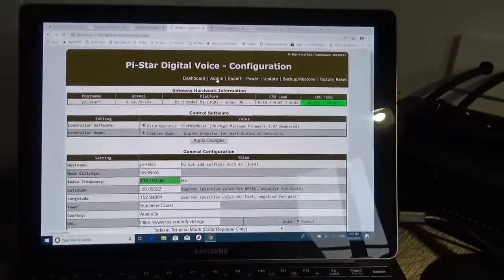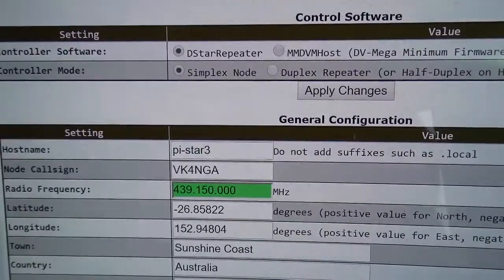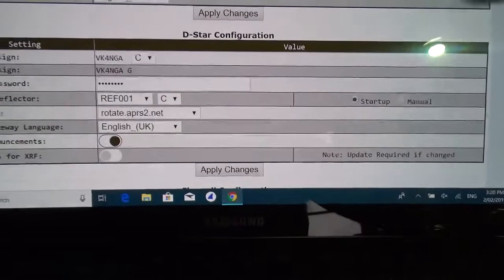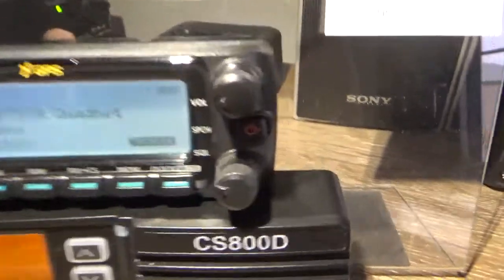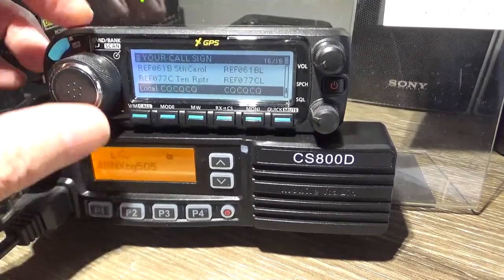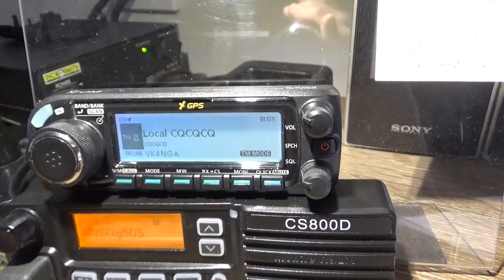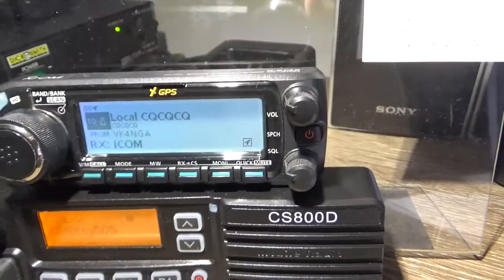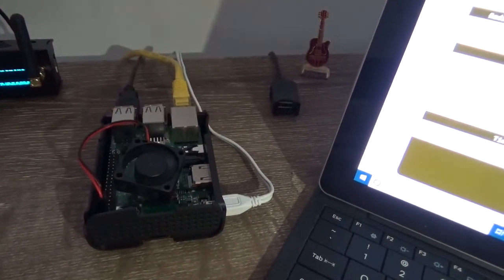Icom Terminal Mode configuration & demonstration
A run through terminal mode setup and operation. Icom ID-4100, Raspberry Pi 3B+ and Icom OPC-2350LU cable between the radio and Pi. Using Pi-Star 4.0.0-RC3 (beta) software. Thanks to Wayne ZL2WL for the audio report & qso - we were both running in terminal mode.
**Don't Forget** To run update during the Pi-Star configuration.